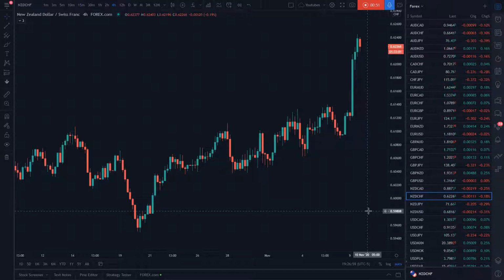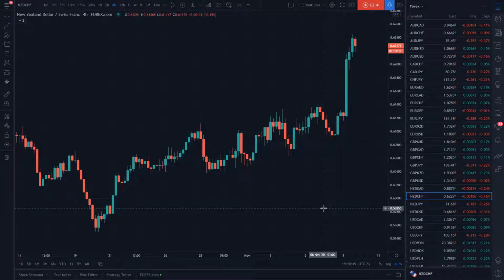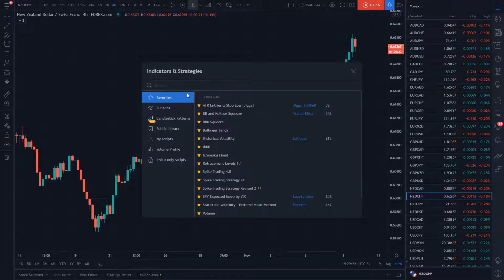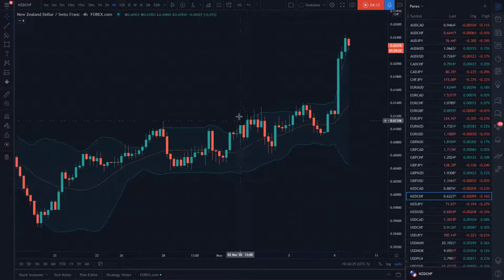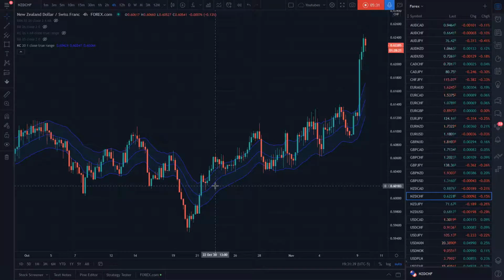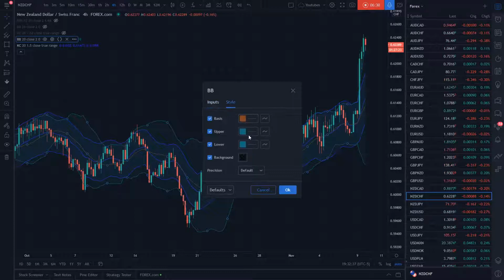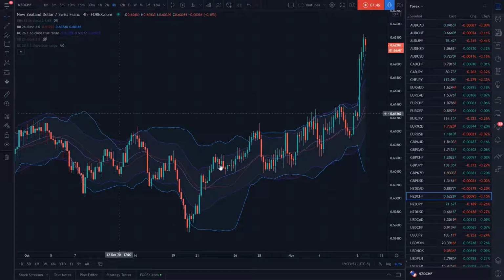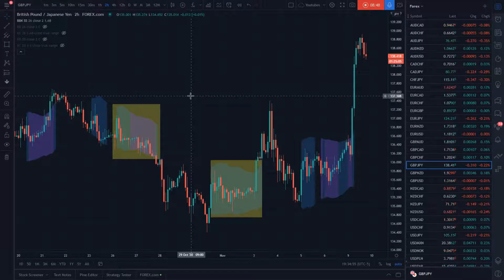From the Lab: More BB + KC Squeeze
For the last few weeks I've been working on and trading with my Bollinger Band + Keltner Channel Squeeze indicator.  I wanted to share a few recent trades that have popped up in currency pairs which are the market I designed the indicator to help me trade.  Hope all can learn and profit from my research and development!